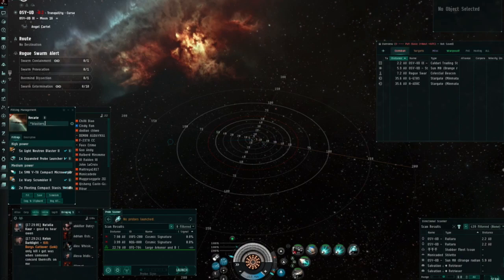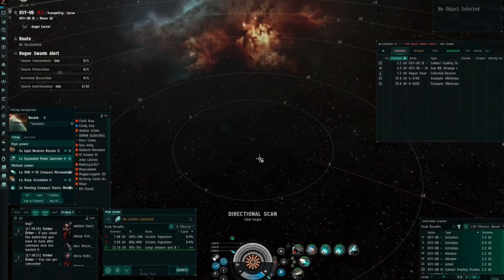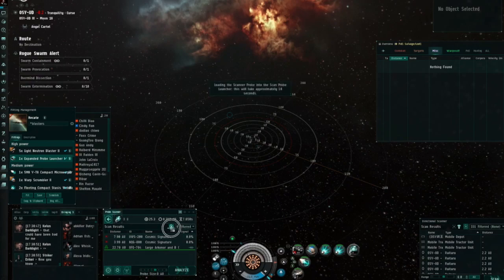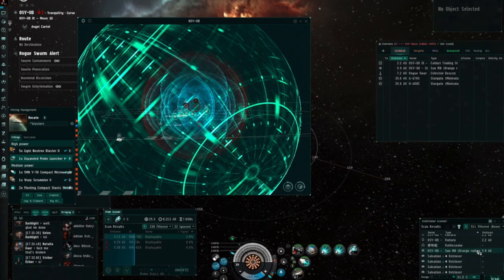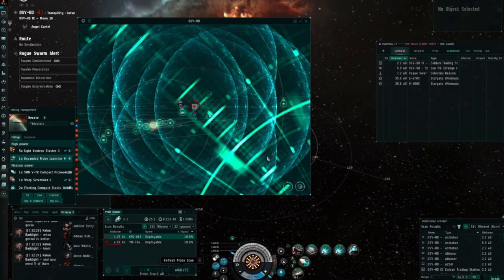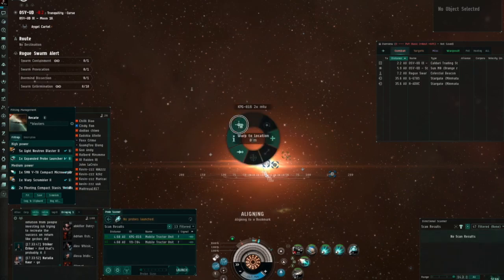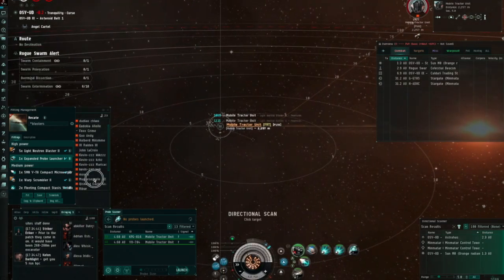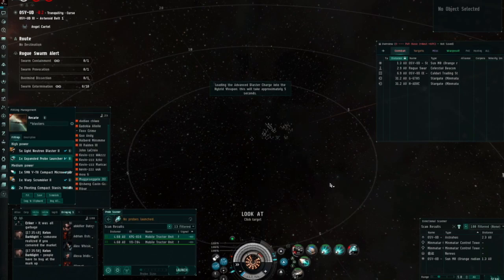MTU Hunting Guide - John LaCroix - September 2018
John Shows you how to hunt MTUs in a hecate and salt farm.